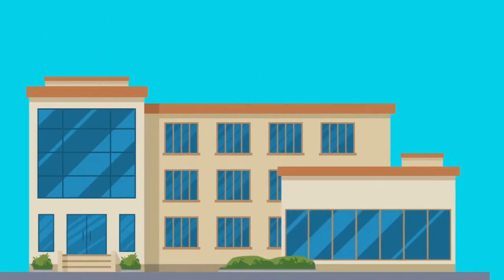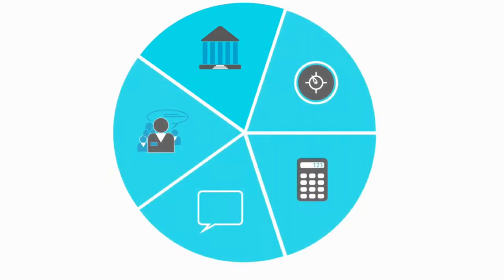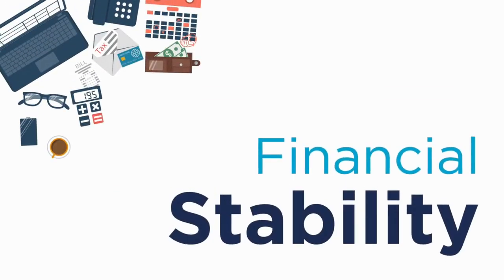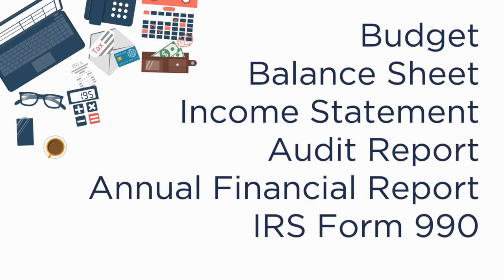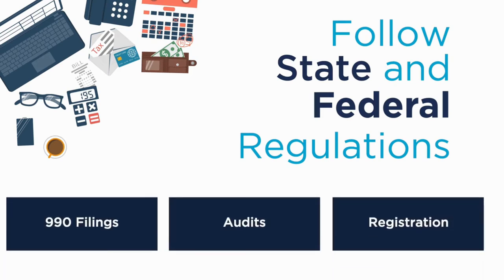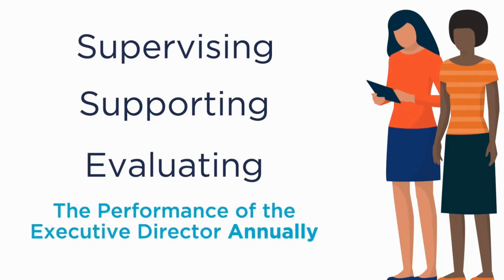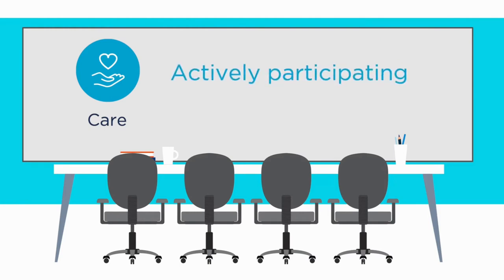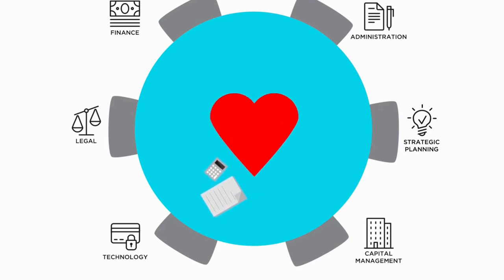Navigating Board Duties: Understanding Roles and Responsibilities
Whether you find yourself at the helm of a prominent nonprofit organization or lending your expertise to a grassroots volunteer-driven initiative, the significance of comprehending your role as a board member cannot be overstated. Beyond merely adhering to legal obligations and ensuring financial prudence, effective governance demands a deeper commitment to steering the organization towards its mission with purpose and clarity.

As a steward of the organization's mission, a board member shoulders the responsibility of safeguarding its integrity and relevance in the ever-evolving landscape of social impact. This entails not only understanding the legal frameworks within which the organization operates but also actively engaging in strategic decision-making processes that propel the mission forward.

Moreover, fostering a culture of transparency, accountability, and ethical conduct lies at the heart of effective board governance. Board members must cultivate an environment where open dialogue flourishes, allowing diverse perspectives to inform decision-making and drive innovation.

Beyond the confines of regulatory compliance, board members play a pivotal role in cultivating relationships with stakeholders, fostering partnerships, and championing the organization's values. By leveraging their networks and expertise, board members can amplify the organization's impact and extend its reach within the community.

In essence, the role of a board member transcends the confines of mere oversight; it embodies a commitment to excellence, integrity, and service to the organization's mission. By embracing this holistic approach to governance, board members can effectively steer their organizations towards sustained success and lasting social change.